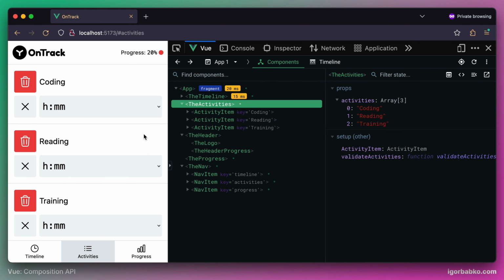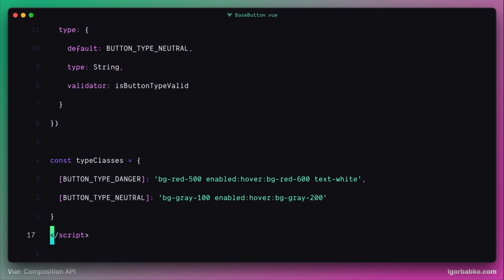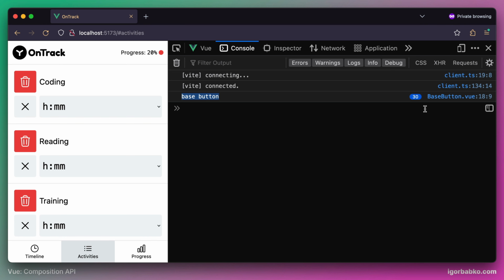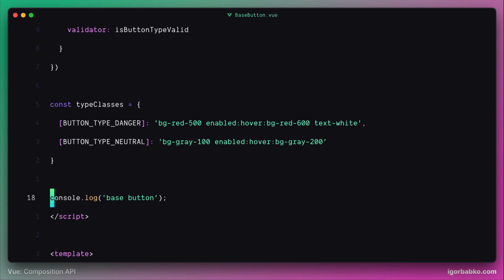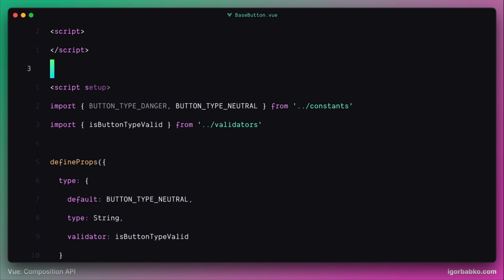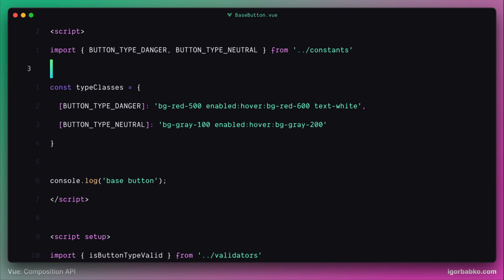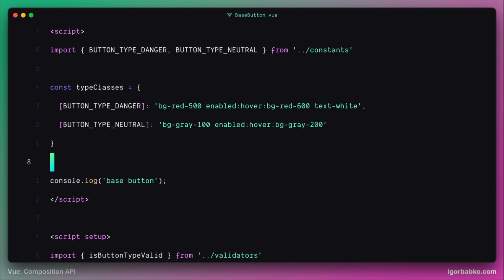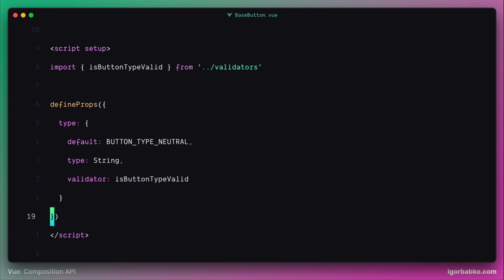Vue Composition API From Scratch #30 - Using normal script inside components